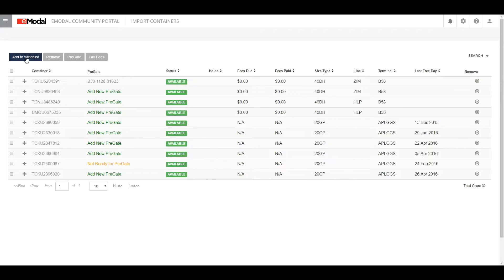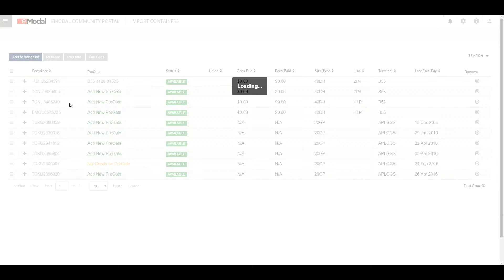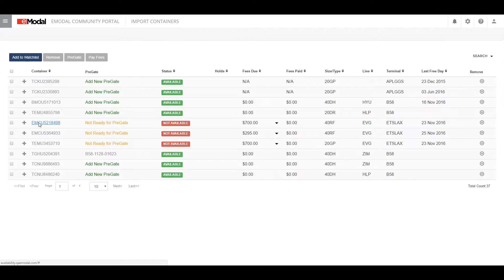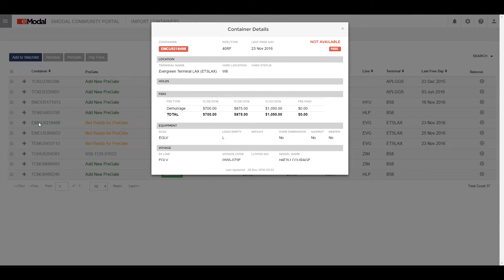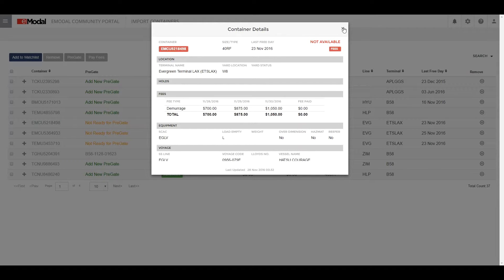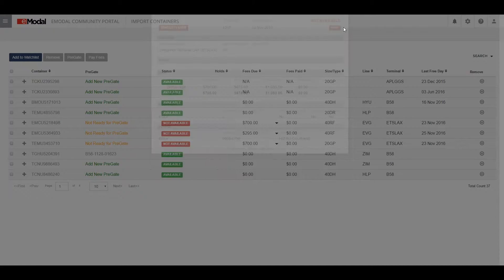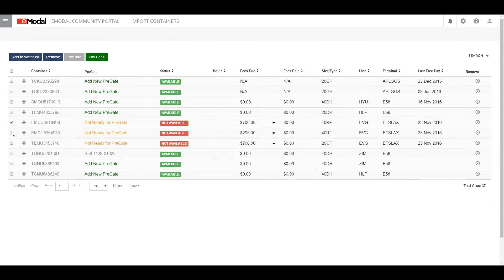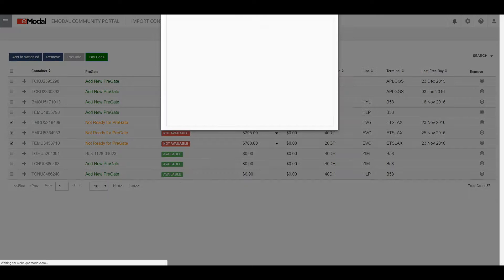Import Containers Watchlist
How to navigate to the eCP Import Containers Watchlist and brief features description